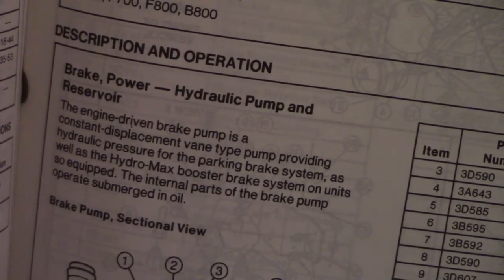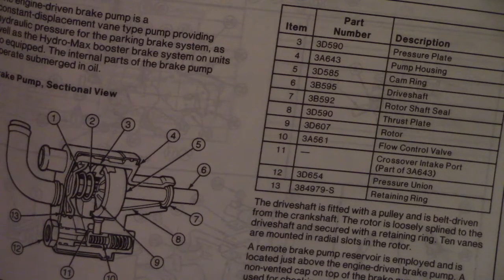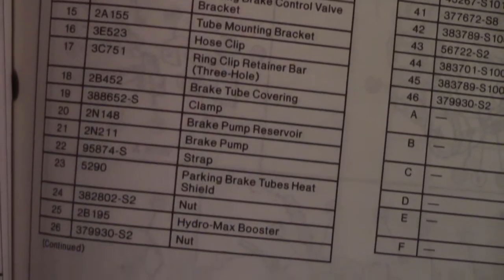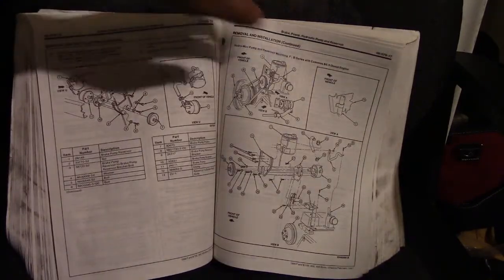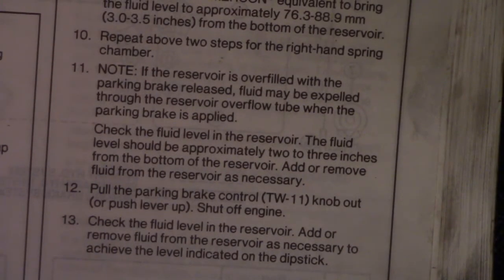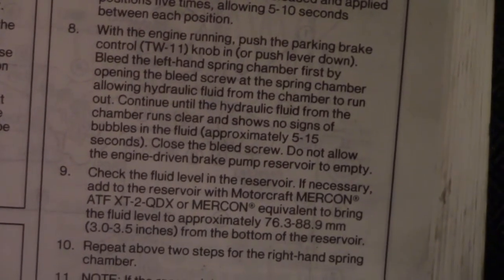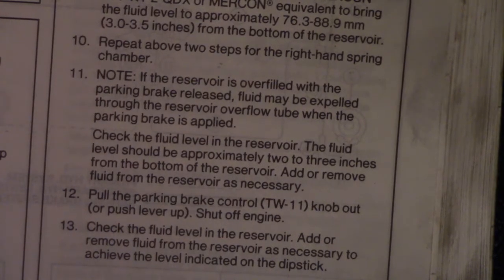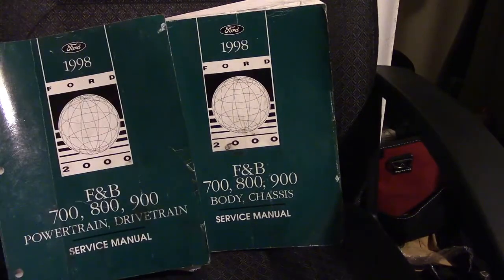F800 Hydraulic Parking Brake Pump Service Manual Step By Step Bleeding Process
This the service manual step by step to how to replace the hydraulic parking brake pump and how to bleed the parking brake pump it self and the hydraulic chambers and also i included at the end of the video the parking brake assy part number, you can find it on ebay. Please let me know if you any further questions. This brake system it has Lucas and Girling Brake System